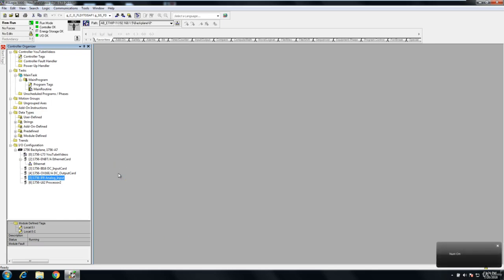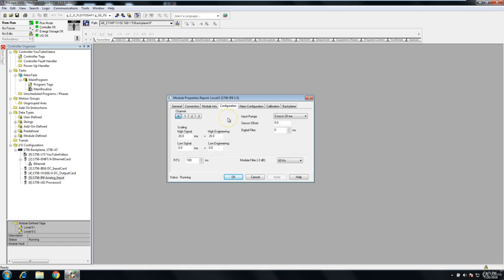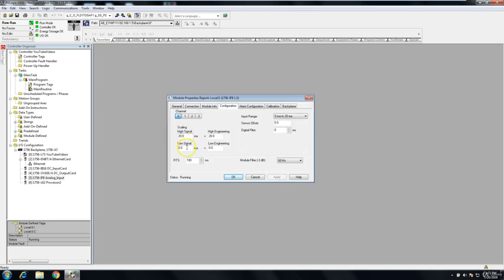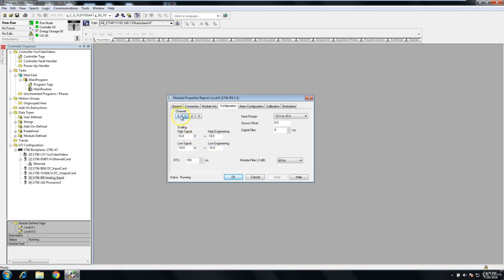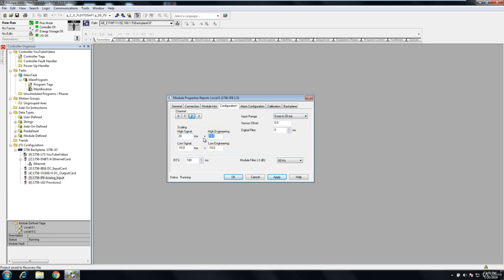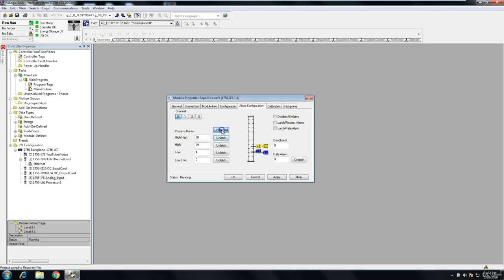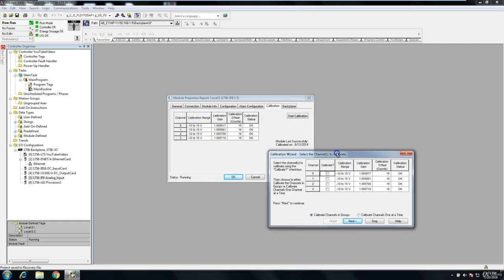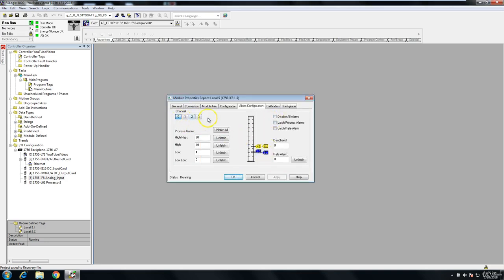Class 8 Allen Bradley PLC Analog Input Card Setup In the IO Tree of The Program